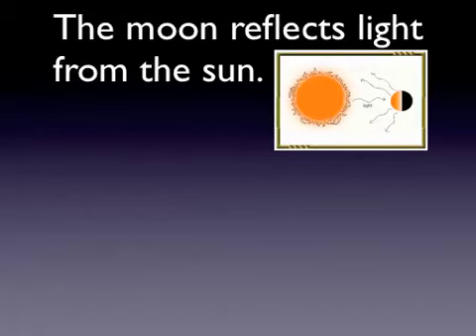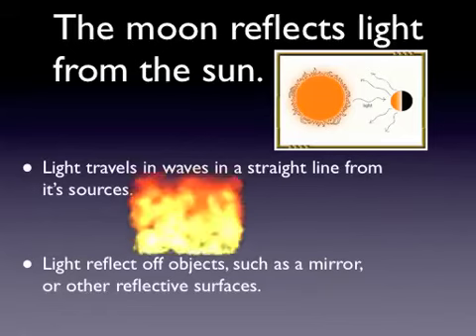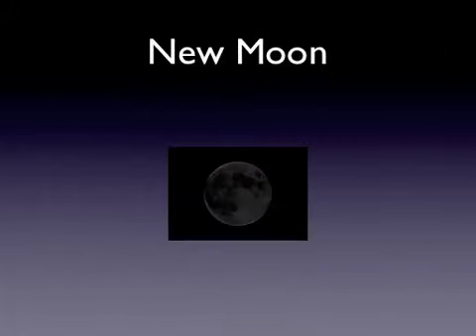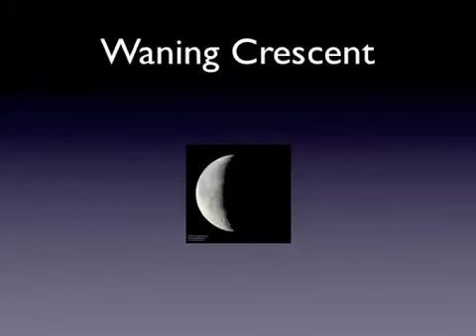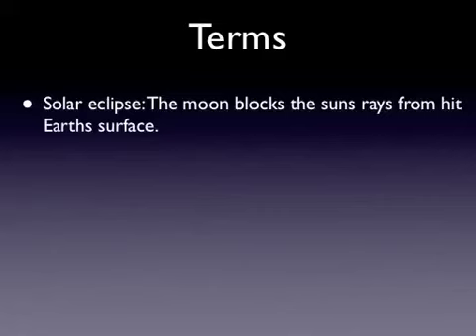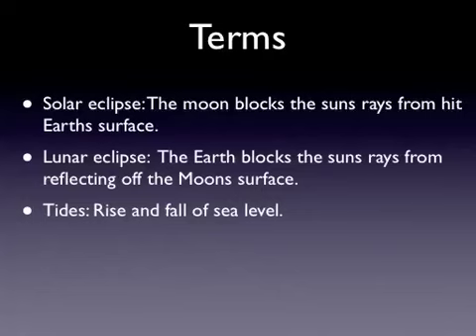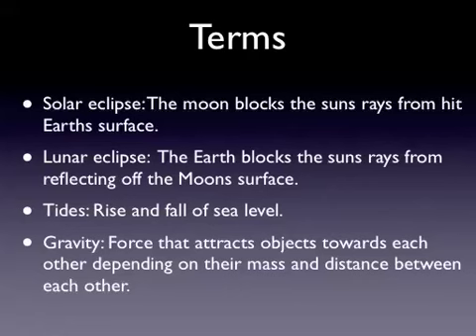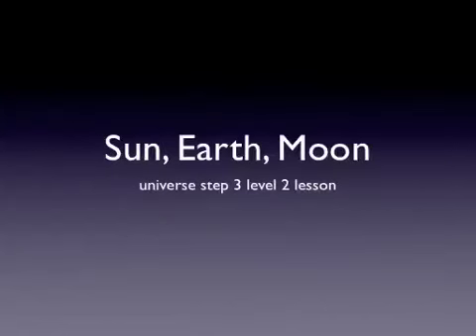SEM U3 lvl 2 lesson audio